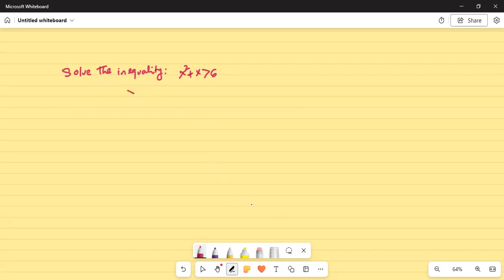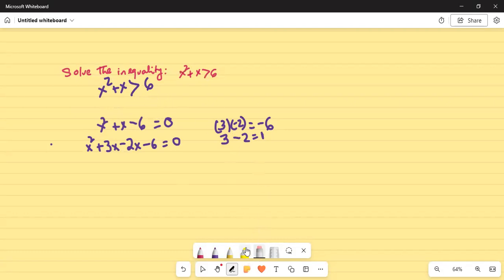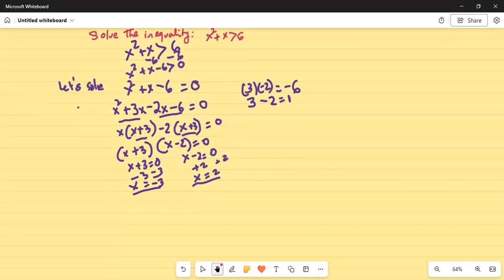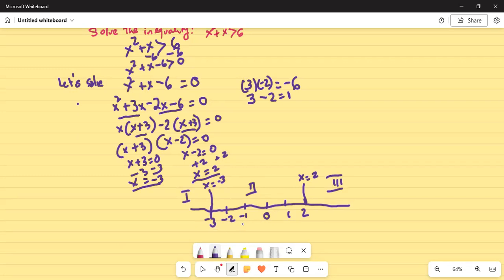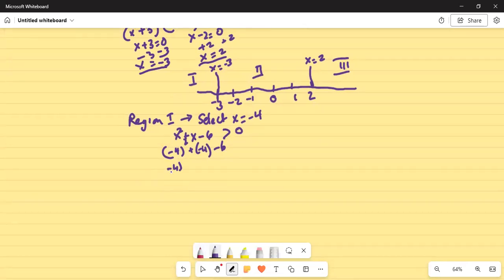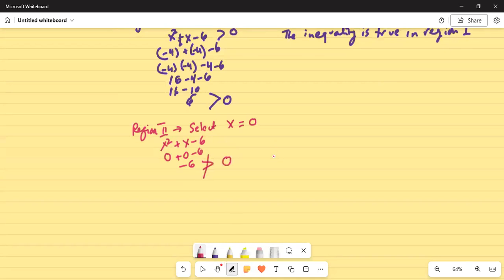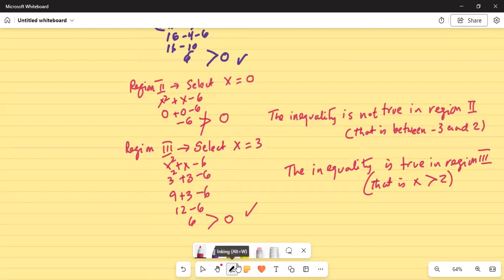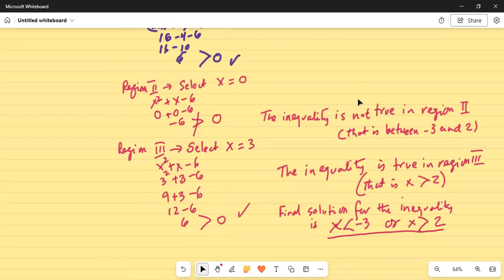Do with me solve the inequality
Here I have solved a problem on an inequality